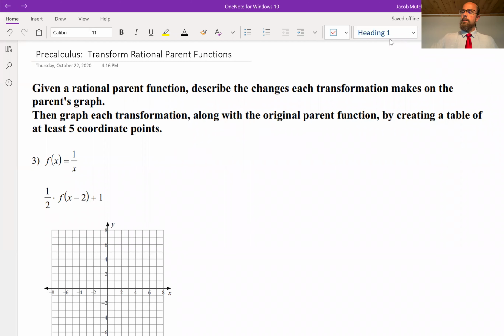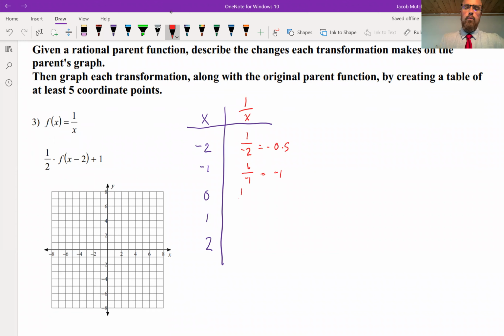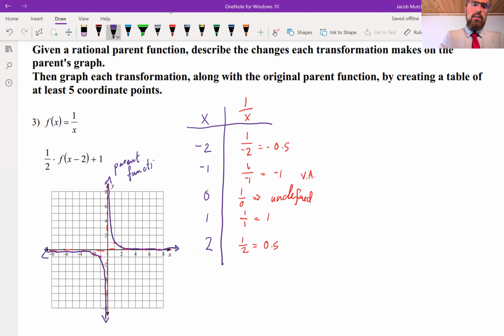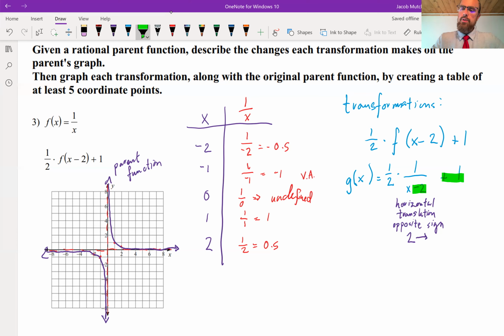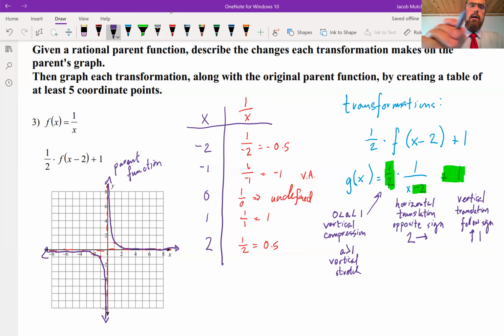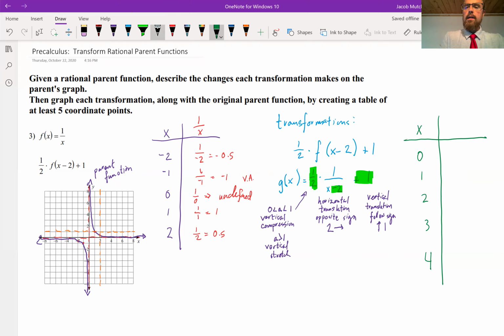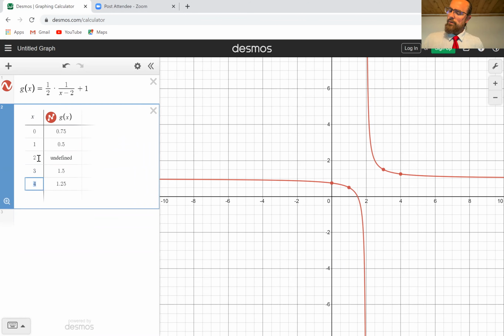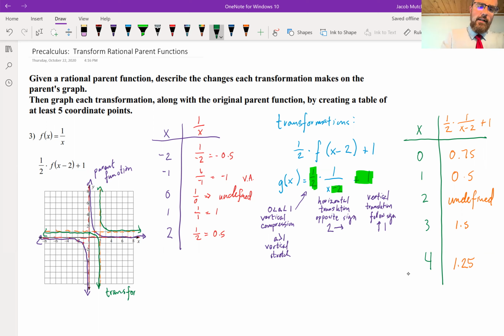4.1 Transform Rational Parent Functions